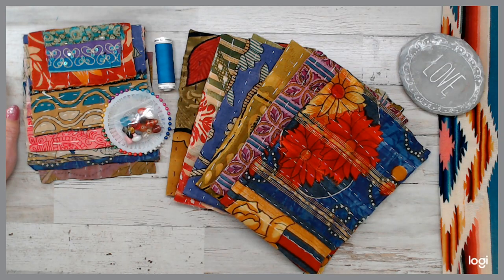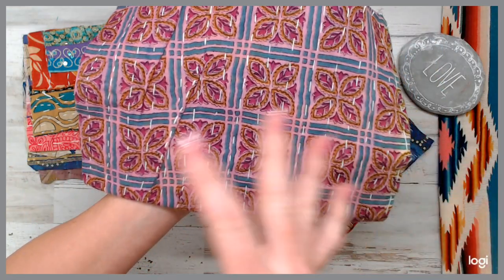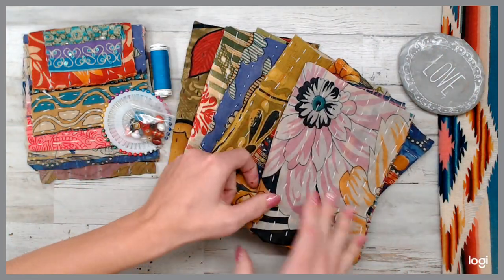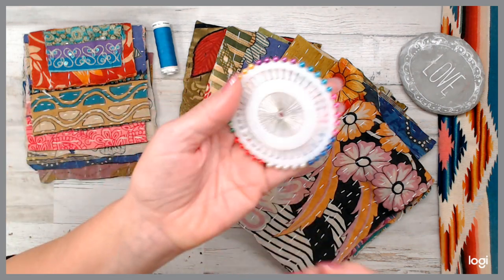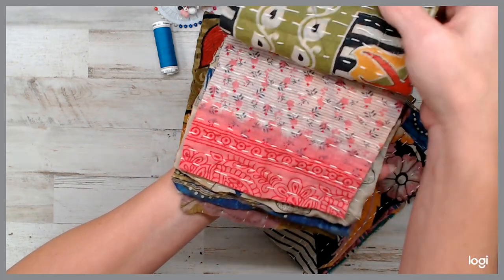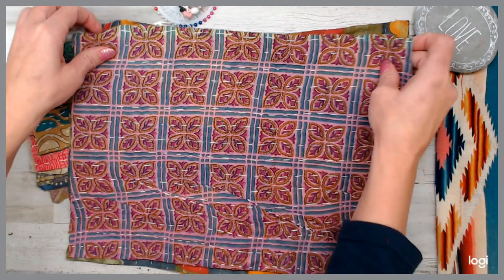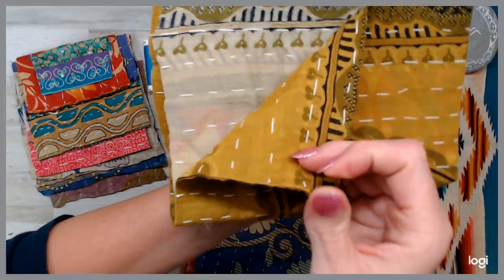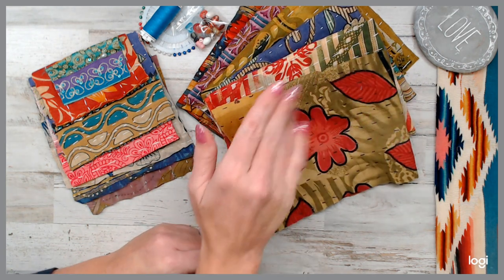DAILY DEAL- $10 India Kantha Fabric Packs-GIFTS with Each Purchase!!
To grab your $10 India Kantha Fabric pack today.